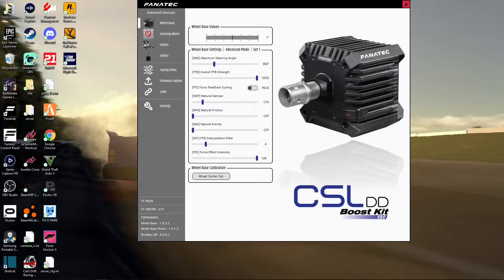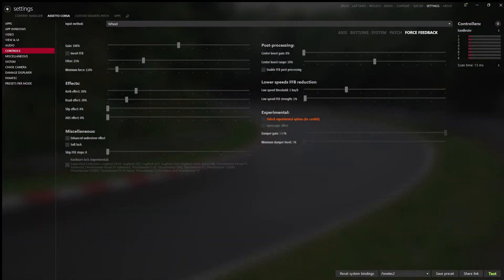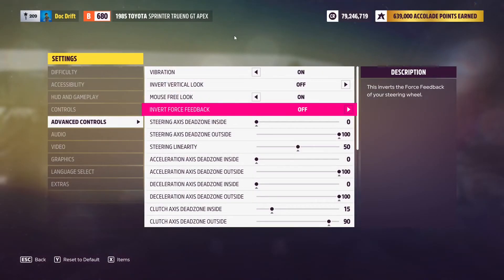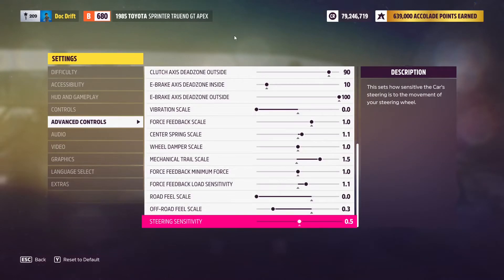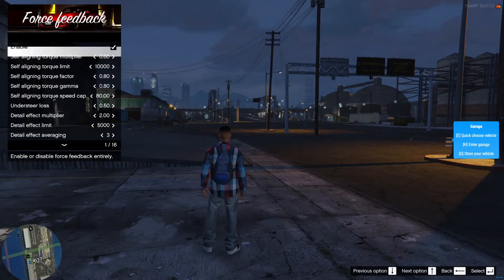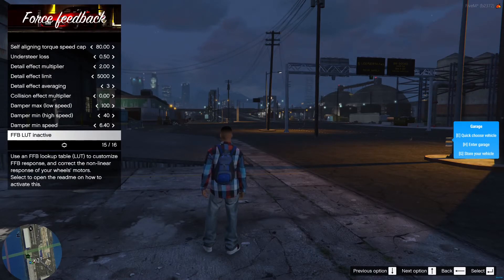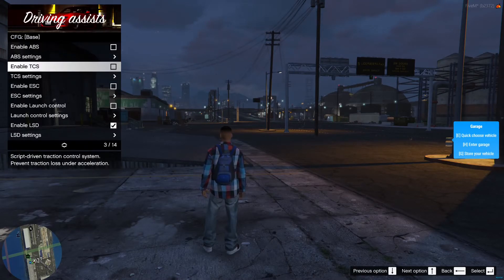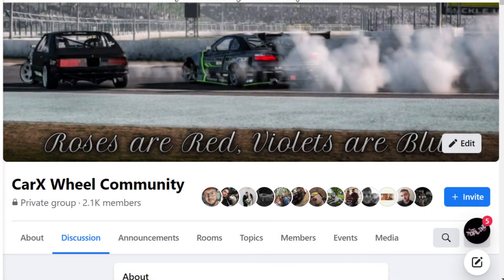Fanatec CSL DD Settings - Base settings - Assetto Corsa, Forza Horizon 5, CarX & FiveM Game settings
Quick video with the settings I have been using,

Base settings are only available for PC!

0:00 Intro & Fanatec Control Panel settings
0:30 Assetto Corsa ( Content Manager ) settings
1:00 Forza Horizon 5 in game advanced control settings
1:21 CarX Drift racing Online settings ( Tuning is the base for real car setting changes )
1:38 Grand Theft Auto 5/FiveM wheel support settings
2:29 Outro

Tag Stuff :)
Fanatec CSL DD
Fanalab
Fanatec Settings
Fanatec Guide
CarX Ultimate Tune
New Update 2.12.0 v3
CarX update 2.12.0 v3
How to tune in update 2.12.0 v3
CarX Drift Racing Online Tutorial
Wheel Drifting on CarX Drift Racing Online
How to use a wheel on CarX Drift Racing Online